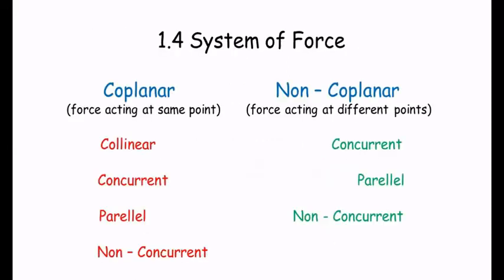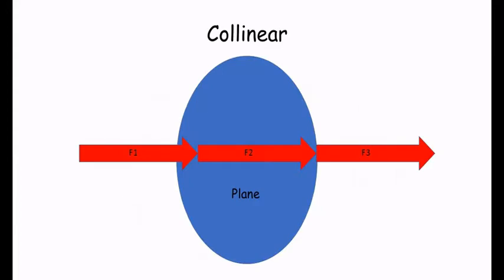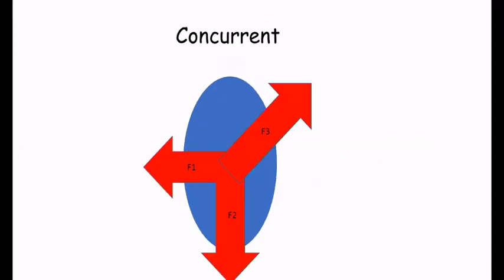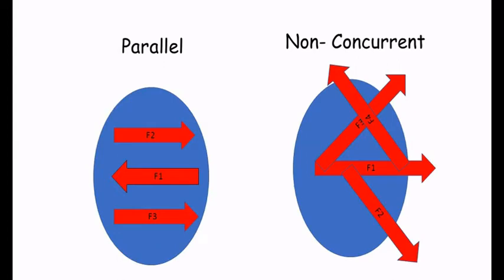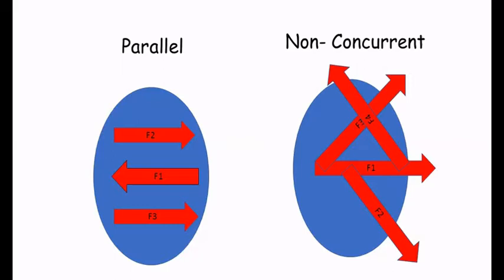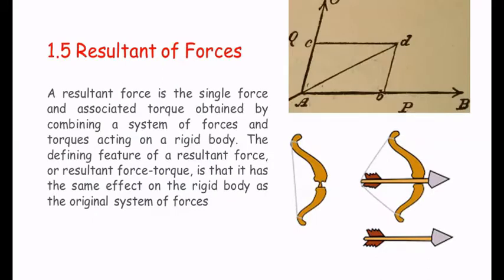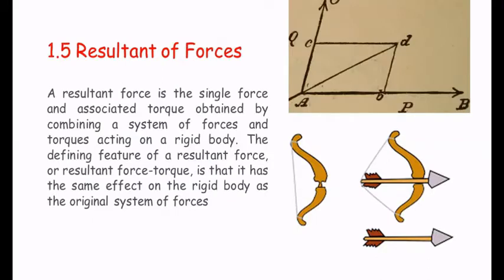Strength of Materials Part - III in English for Polytechnic(Diploma) Mech & Auto Students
Strength of Materials Part - III in English language for Polytechnic college, Diploma in Mechanical  & Automobile Engineering Students. This video covers the topic of Unit 1 Chapter 1 system of force and resultant of force.